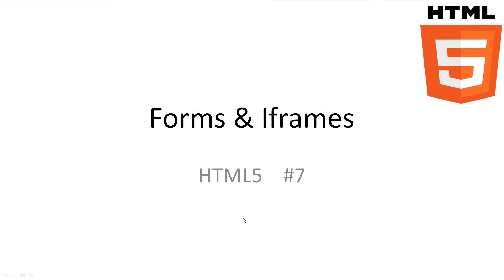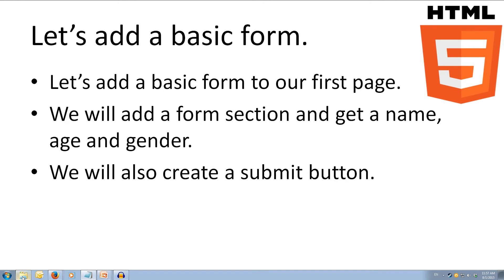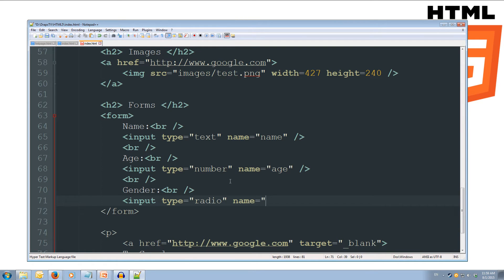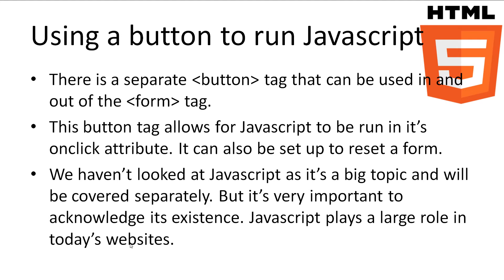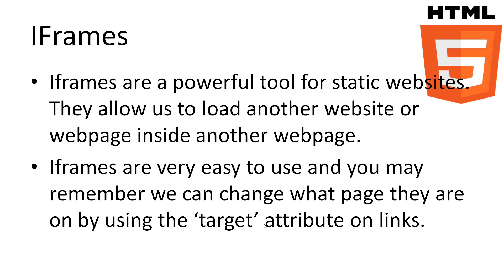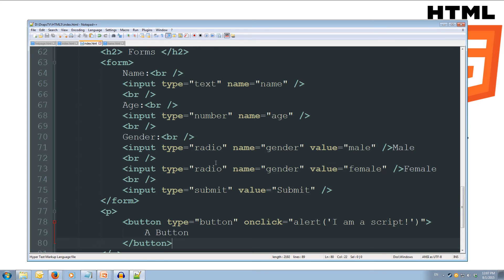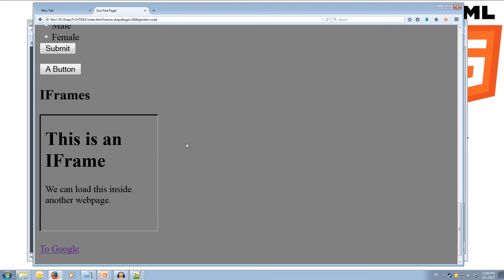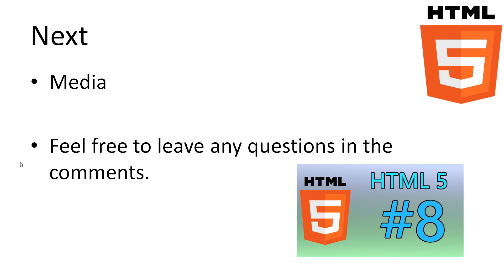HTML5 Tutorial 7 - Forms & IFrames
This is tutorial covering how to create html forms and iframes. All Links and Slides will be in the description.